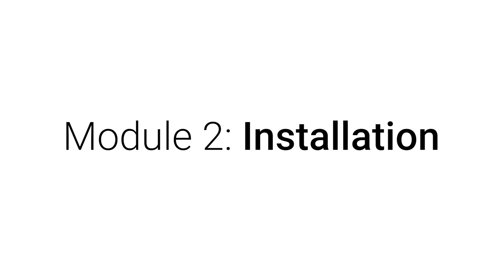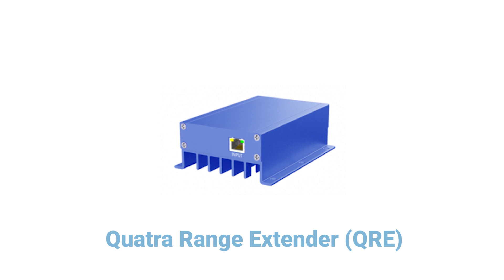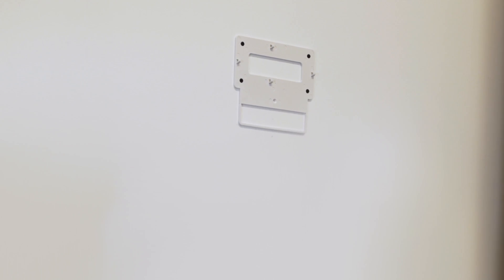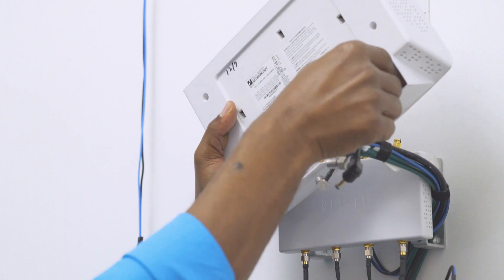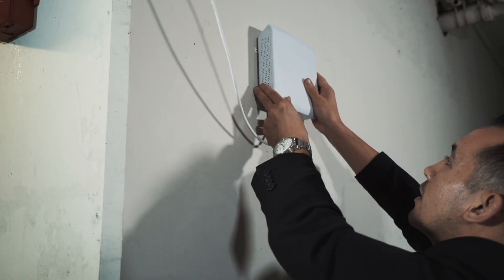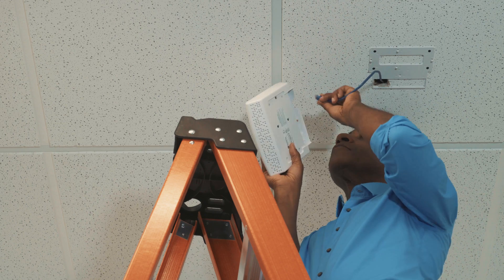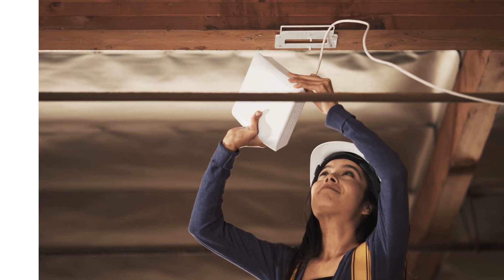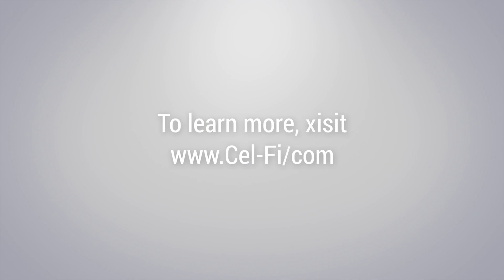Cel-Fi QUATRA: Installation with a Small Cell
Tutorial for the installation of a QUATRA SuperCell, Small Cell with Cel-Fi QUATRA